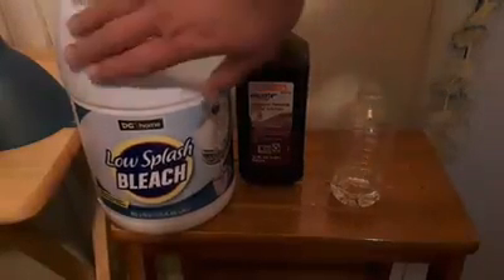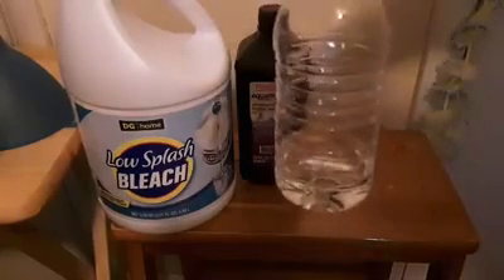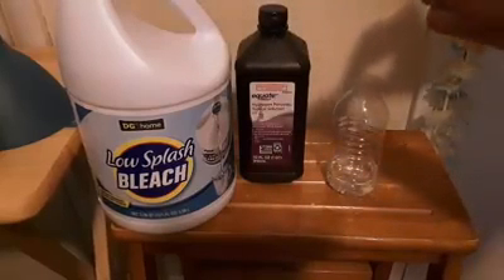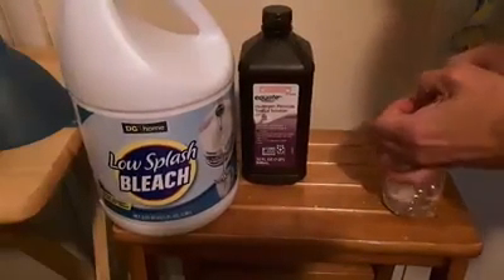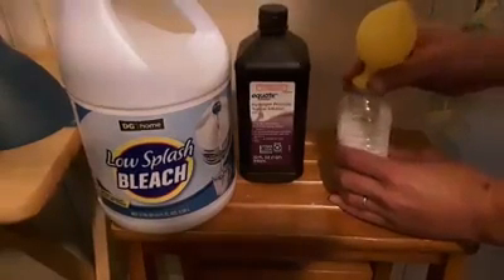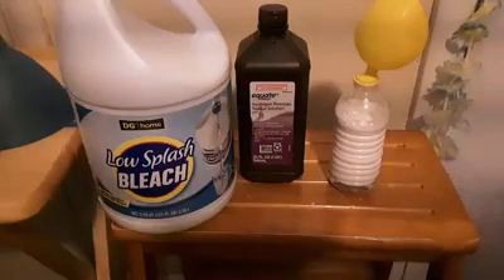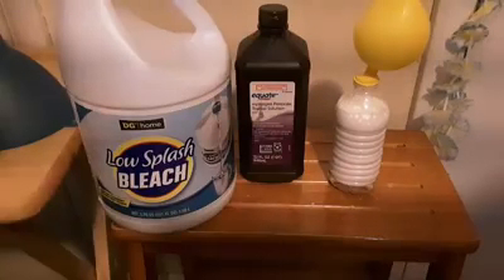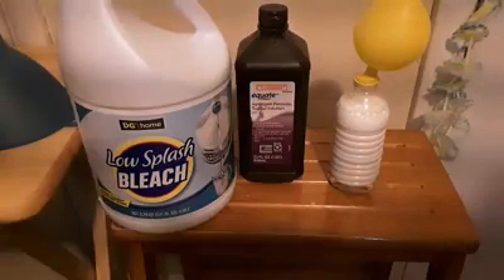Science experiment with peroxide and bleach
Here is another fun experiment that can be done easily but should be done with adult supervision. All you need is a water bottle, a balloon, a funnel, hydrogen peroxide, and bleach. Add a few tablespoons of bleach to the water bottle. Use the funnel to add a couple of tablespoons of peroxide into the balloon. Carefully place the balloon over the opening of the bottle, then lift to allow the peroxide to fall into the bleach. Bleach's main ingredient is Sodium hypochlorite. Hydrogen peroxide (H2O2) is oxidized by hypochlorite with the release of oxygen gas which is the white foam you see in the bottle and helps blow up the balloon. The liquid in the bottle is mostly saltwater.

Caution. -- You should only use small amounts and low concentrations of bleach and peroxide as too much and too high of a concentration can cause a violent reaction, especially in a closed container.

✏️  Get more lessons on the weather -- School is now is in session now at AccuWeather School!

➡️ Stay up to date on everything pandemic-related with our daily coronavirus briefing on AccuWeather.com.